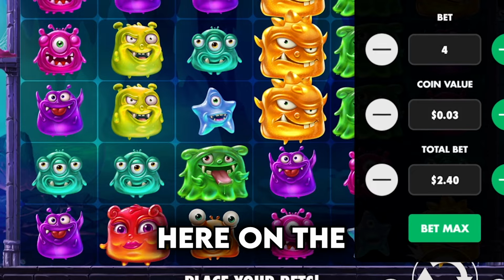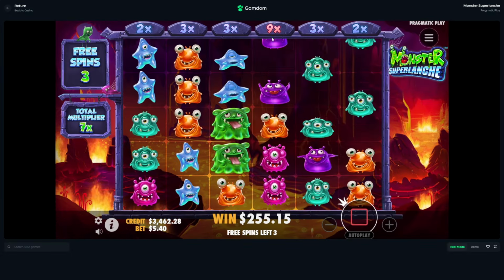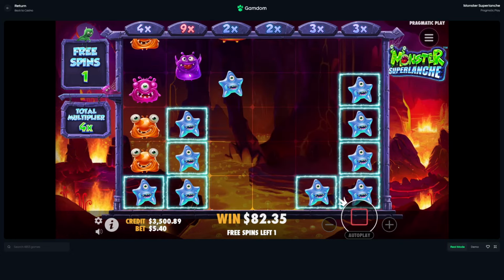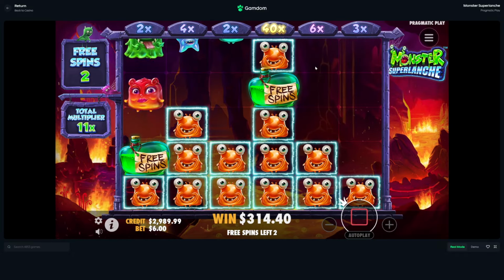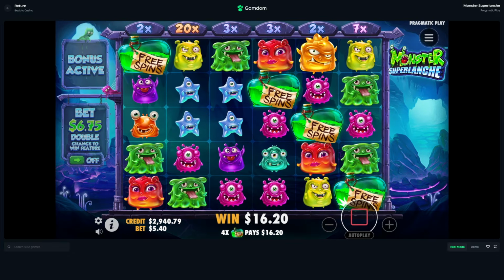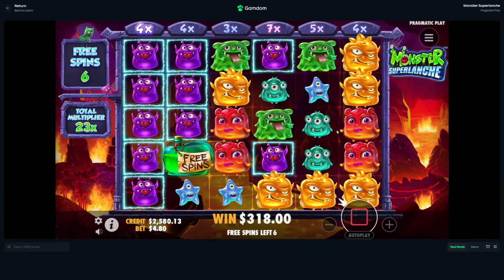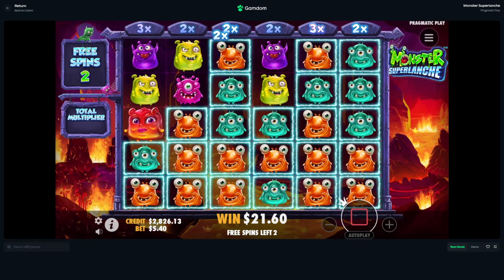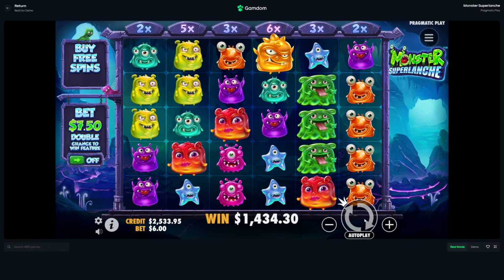BRINGING THE BALANCE BACK TO MONSTER SUPERLANCHE.... 50X MULTI!! (Bonus Buys)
In this video, We are BACK on Monster superlanche once again looking to make some good profit! This has become a favorite on the channel and im glad you all are enjoying it! We managed to see some good multipliers in this video, and some good bonus wins so I hope you all enjoy, let me know if you want to see more!
if you want to see this again or any other slot please let me know down below.. and if you're reading this.. ily.

Video edited by: @huhMikey